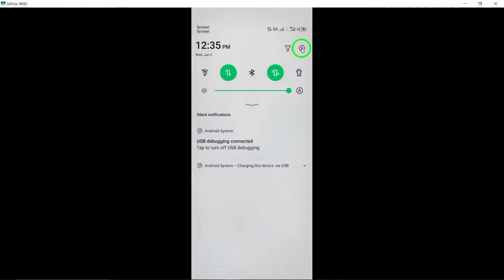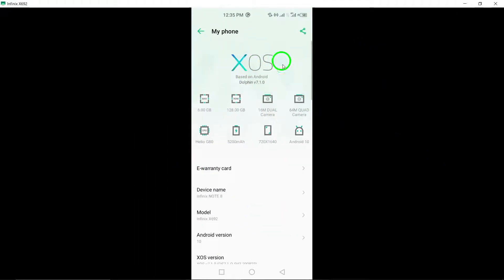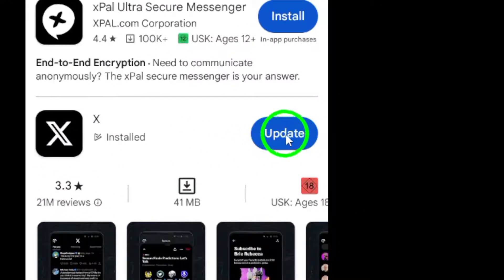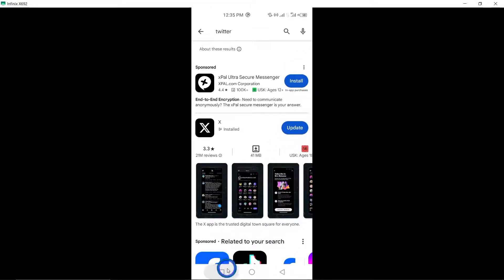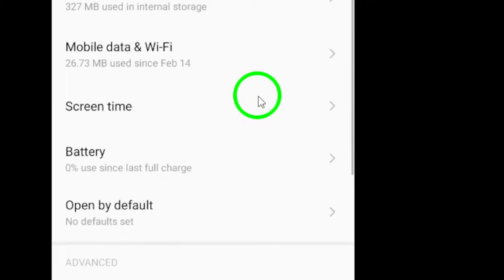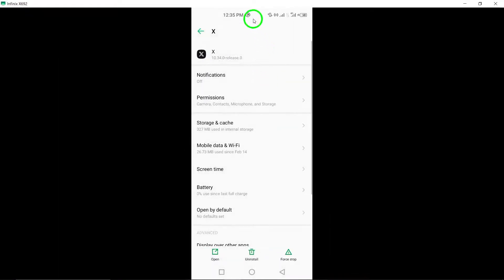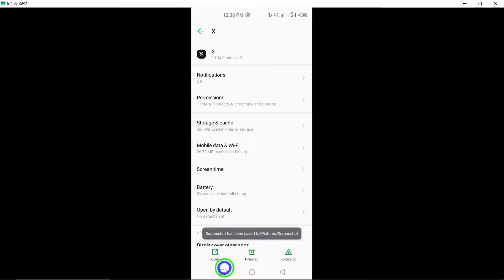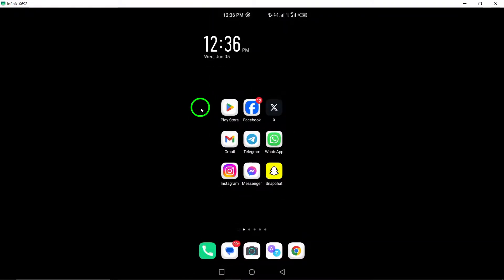How to Fix Video Not Playing On X (Twitter) (Updated)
Learn how to fix video not playing on X (Twitter) with these steps:

1- Check Your Internet Connection, and Use VPN if needed
2- Make sure your mobile device supports video playback. Some older devices may not be able to play videos properly
3- Restart the X app
4- Update the X app to the latest version from the app store
5- Clear Cache and Data:
• Go to your device’s settings, find the app, and clear its cache and data
• Restart your phone after clearing the cache and data
6- Check for Available Storage Space

Discover the updated methods to troubleshoot and fix video playback issues on X (Twitter). TwitterTroubleshooting, TechSupport, VideoPlayback.